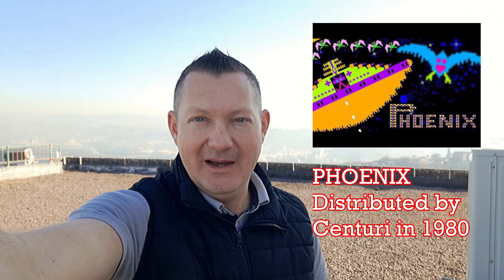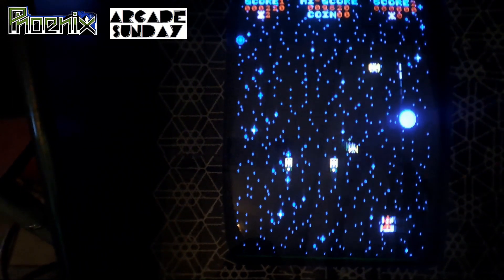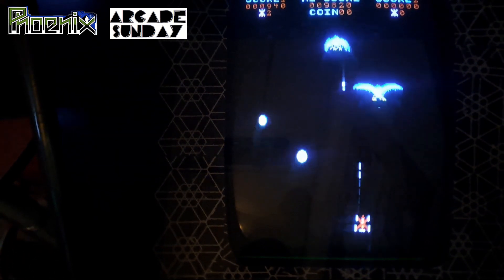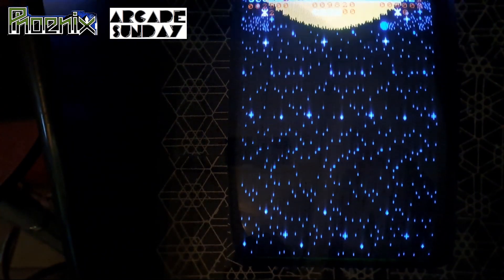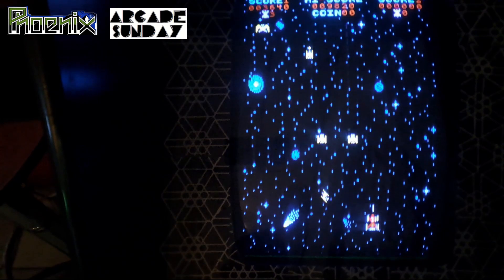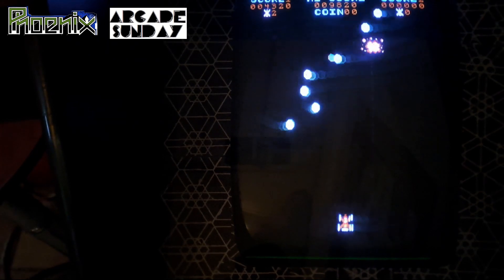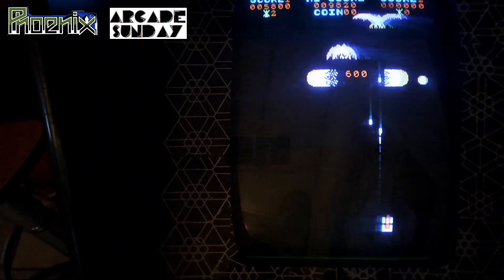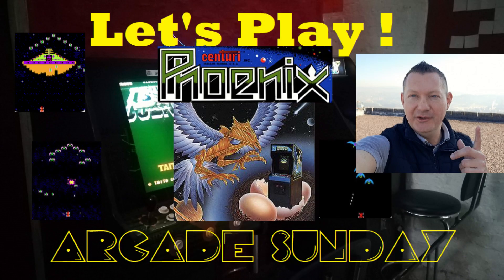Let's Play PHOENIX !!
In this video I play a round and a half of the seminal Arcade classic hit, Phoenix which was released in 1980, by Amstar Electronics. The game plays a little bit like Galaxian (and several other shooters from that time period), but adds its own unique flair, characture and music between stages. It was also (the first?) or one of the first games to feature a "boss" at the end of a round. The Arcade version is super solid for the time, but surprisingly, the Atari 2600 verison stood up very well to this game, albeit a MUCH cut down version. Enjoy the video !